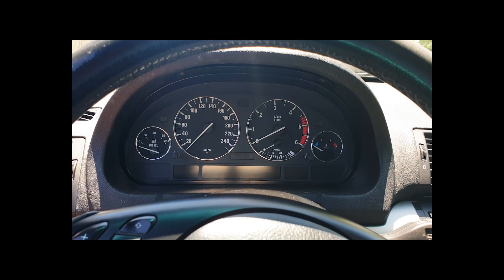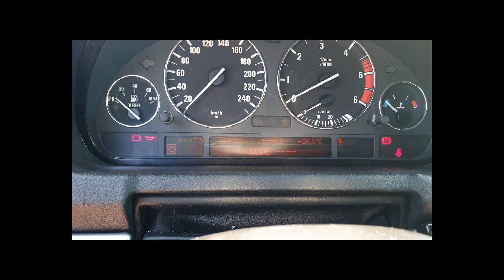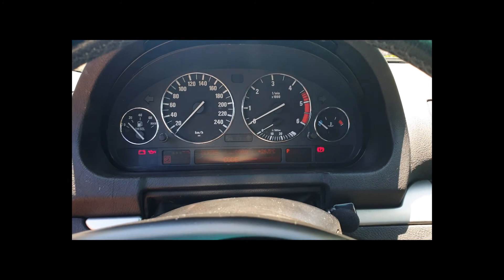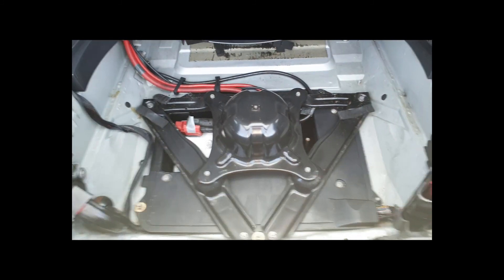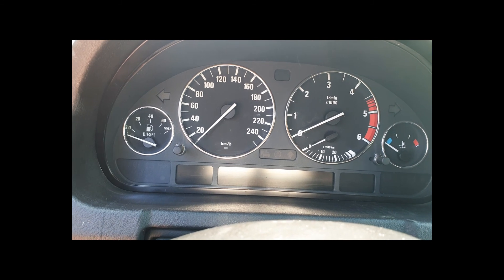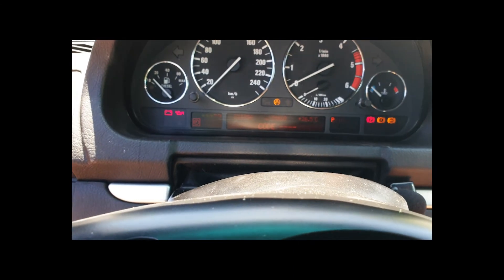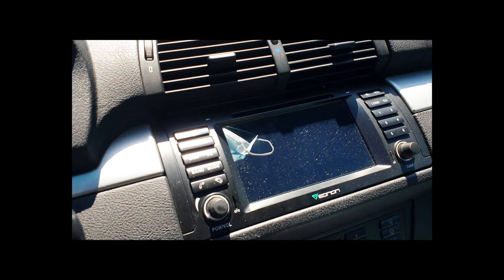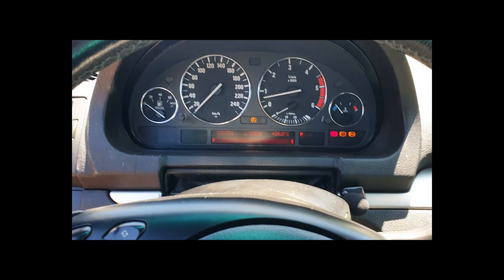Bmw Code Error Fix E38 E39 E46 E53 E90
Short video on how to reset the code on a bmw x5 e53 the same method applies to all bmw in this generation. E38 E39 E46 E90.
Resets the immobilizer emergency code in case you dont have yours. It also proves that a method that has been around for a while does not work. Watch till the end.

In this video we will explain how to test immobilizer on BMW and how to know if your car is not starting because of a bad immobilizer or something else such as bad key, starter, relay, fuse and more. We demonstrated how to test immobilizer on BMW e53 but the same procedure will apply to multiple models.
This procedure should work on:
BMW e46 Test Immobilizer. Car Not Starting
BMW Z3 Z4 Test Immobilizer. Car Not Starting
BMW e39 Test Immobilizer. Car Not Starting
BMW e53 Test Immobilizer. Car Not Starting
BMW e60 e61 Test Immobilizer. Car Not Starting
BMW e65 Test Immobilizer. Car Not Starting
BMW e81 e82 e83 Test Immobilizer. Car Not Starting

Bmw X5 code reset
Bmw X5 e53 emergency code reset